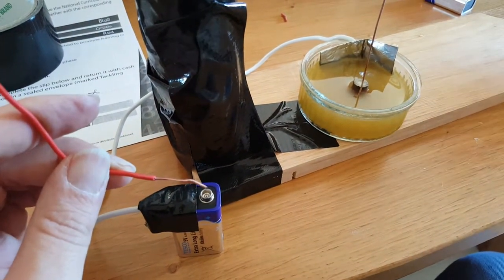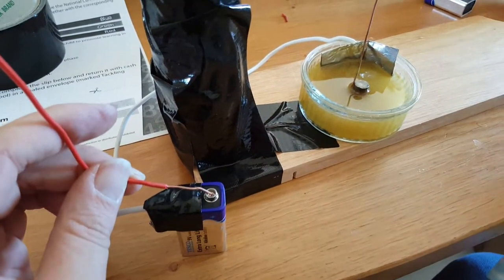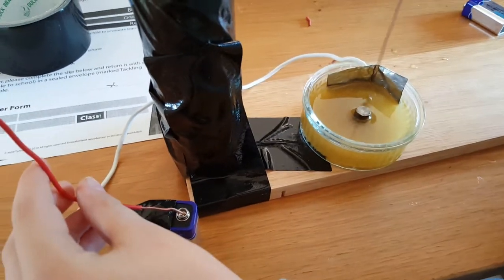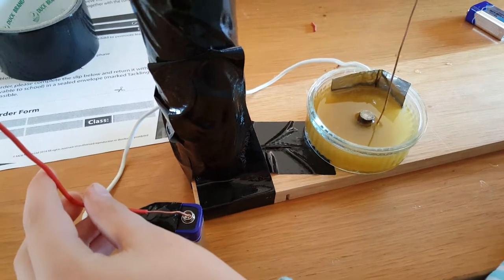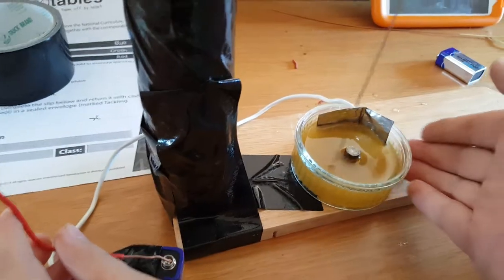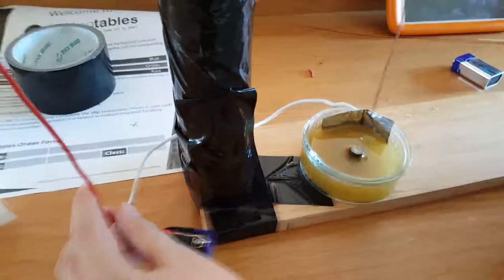Will and Dad built a Faraday electric motor(1)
Faraday electric motor experiment.